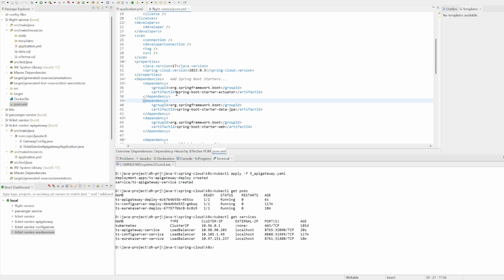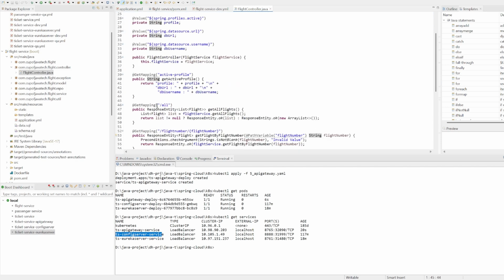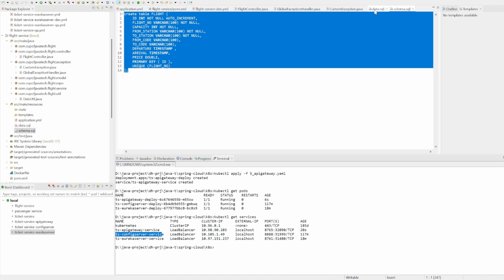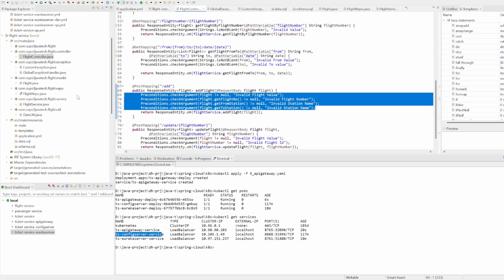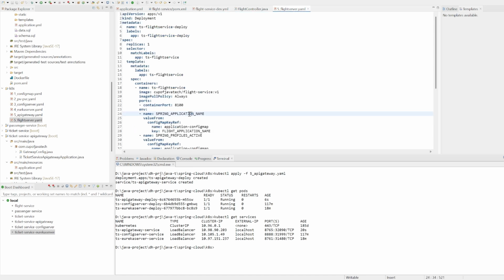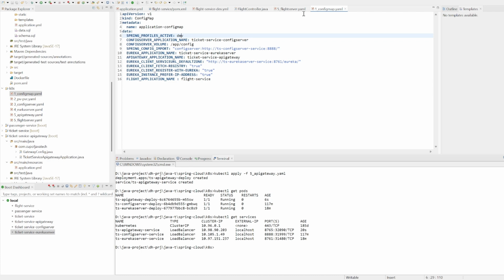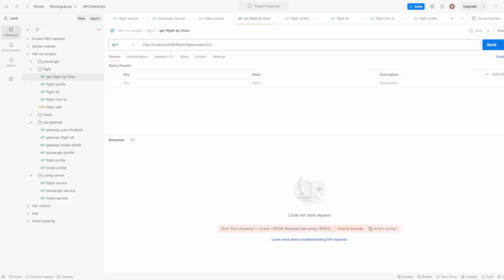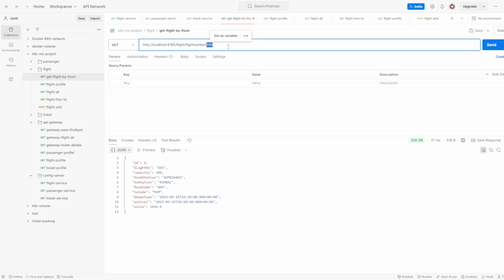Spring Cloud with k8s (5) - Application Module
Creating and Deploying Application Module with Kubernetes.
Demonstrate how various Spring Cloud application interact with each other in Kubernetes

Before going into this serious, I highly recommend going through serious on Kubernetes